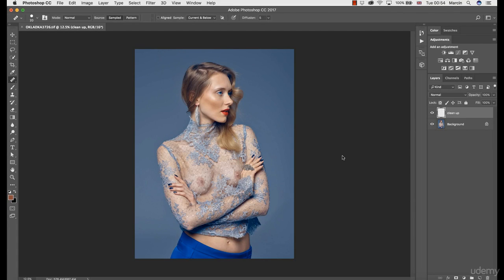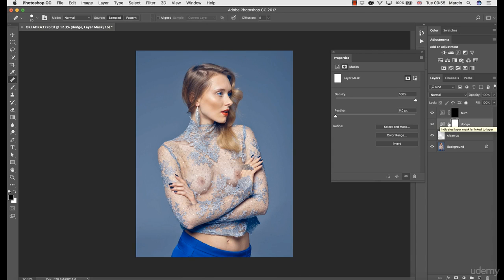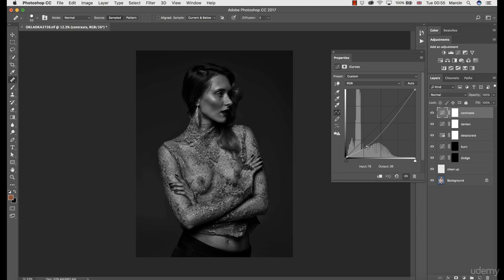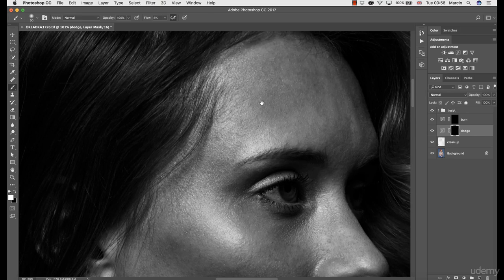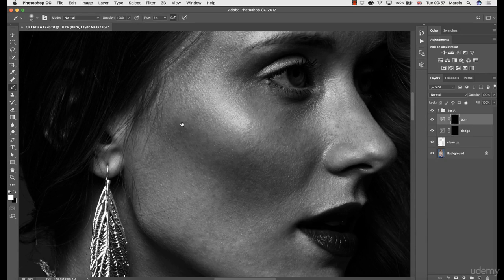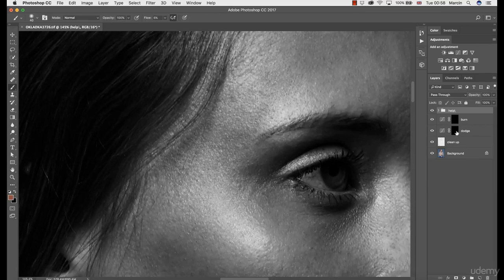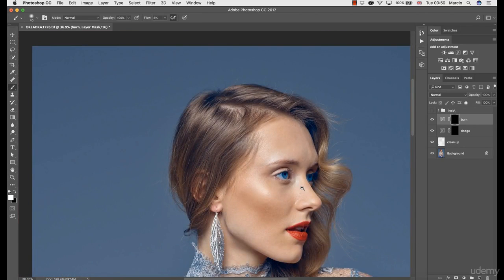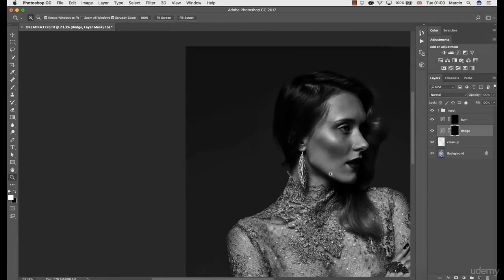015 Dodge Burn